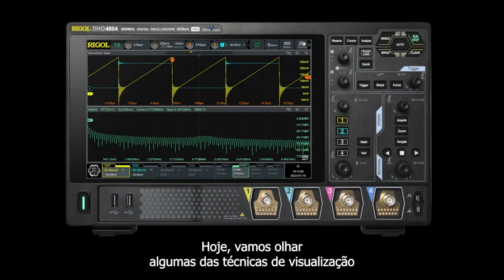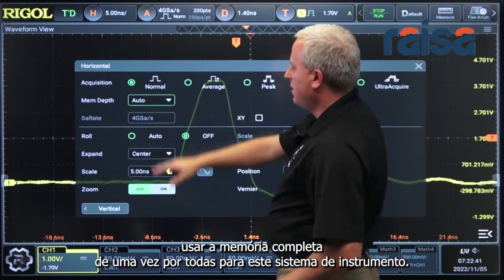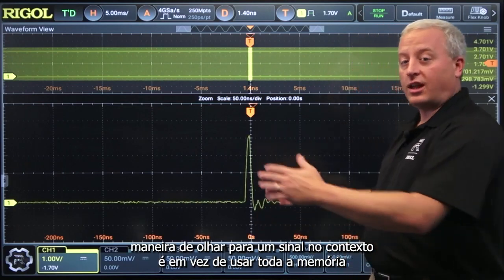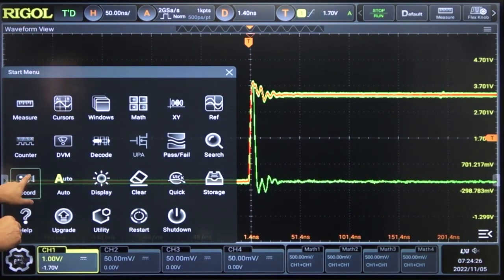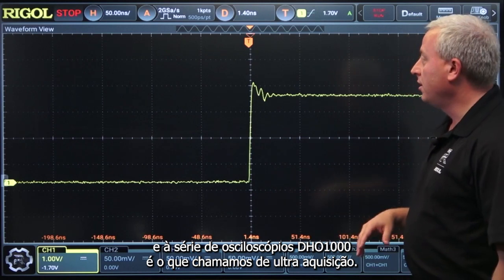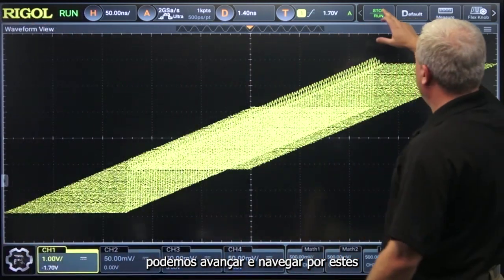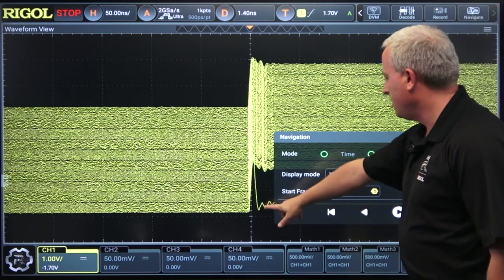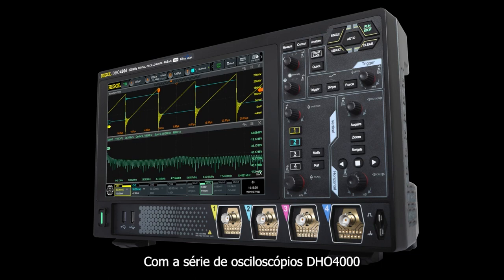Visualização do osciloscópio DHO4000 - RIGOL